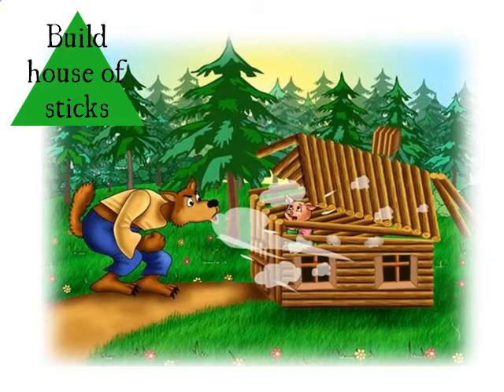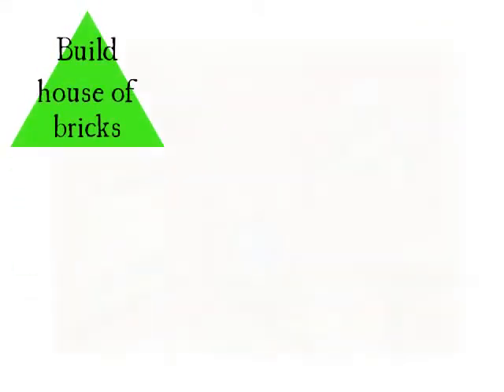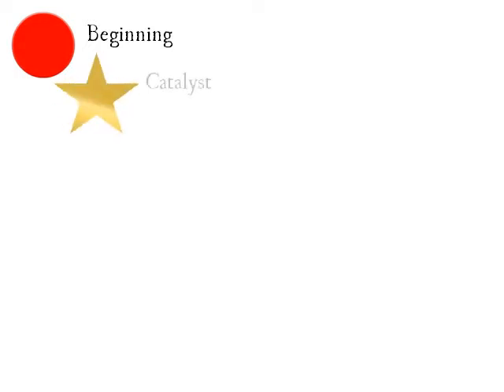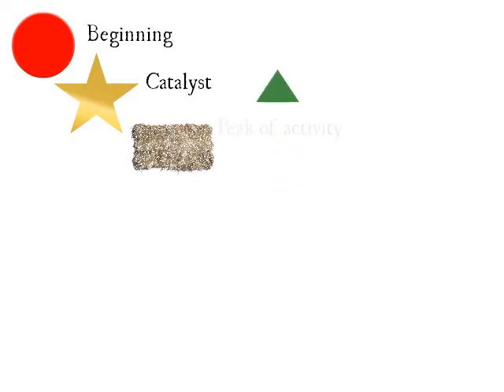Module 3 - To Plot Or Not To Plot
How To Write A Novel: Module 3 - To Plot, Or Not To Plot, by Jill Marshall.